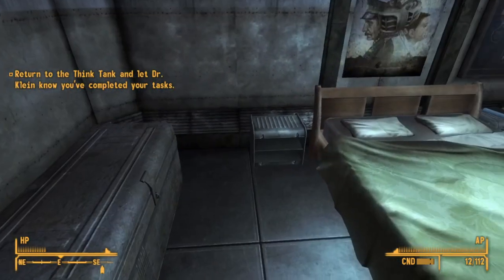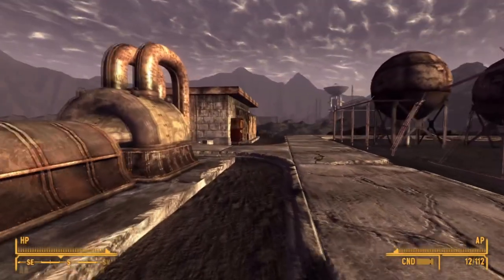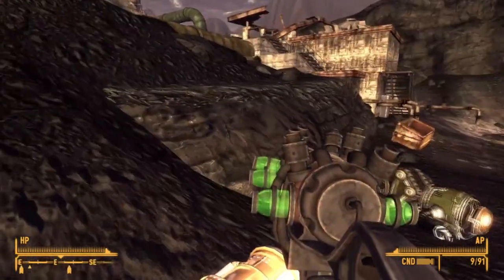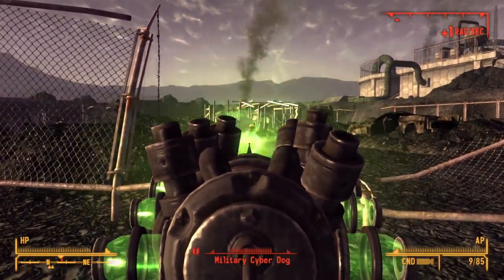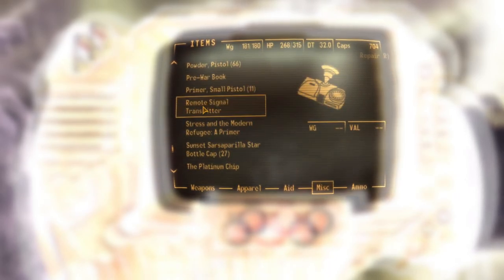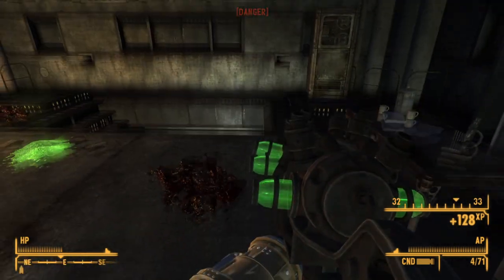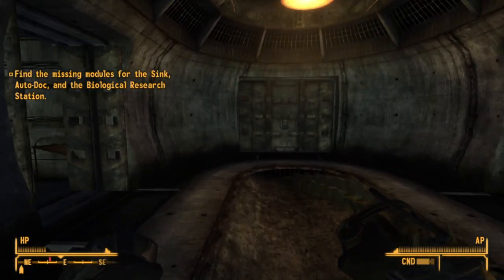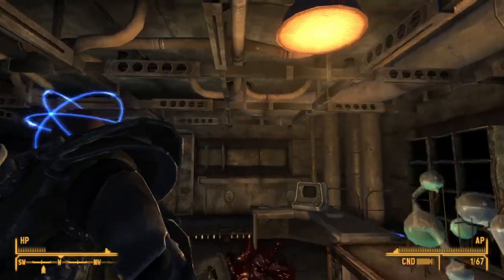Let's Play - Fallout New Vegas (SOLO FOR NOW) - 25 - Specimen 73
I.HATE.THOSE.BUGS!
Hope to see ya there!